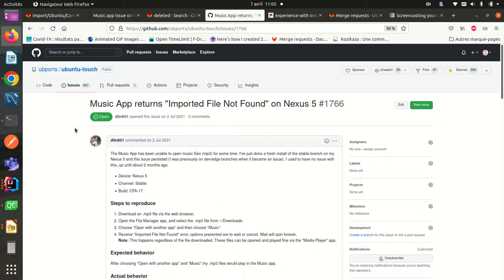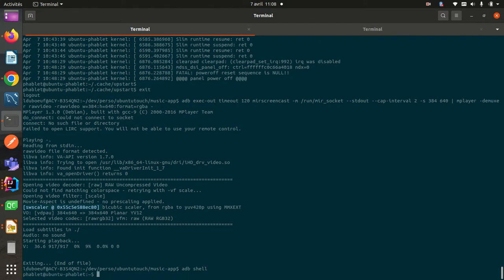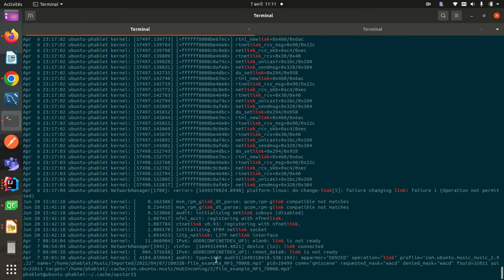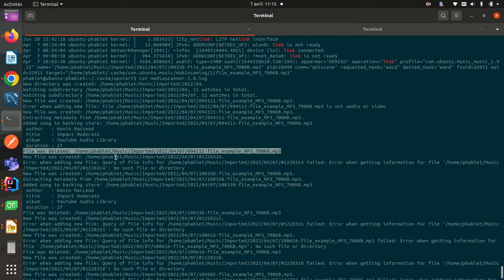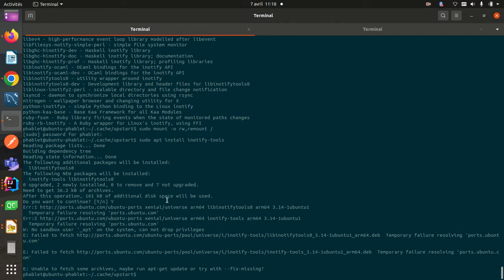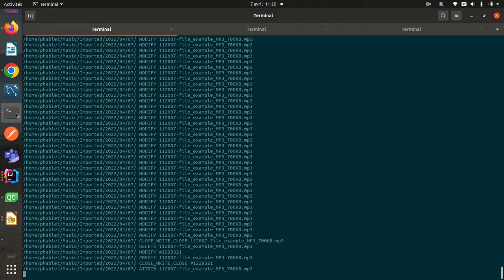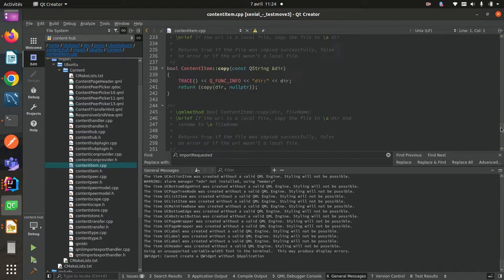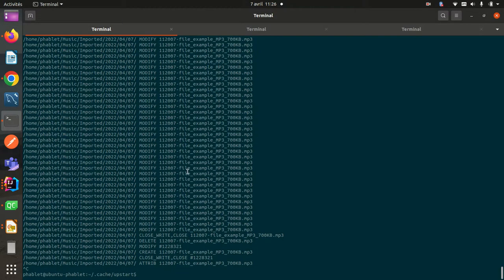UbuntuTouch: Dive into music file import issue with music application.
Lets try to debug the import music file issue with music application .
We will look at Content-Hub, MediaScanner components as well as some internals behavior ( inotify events, apparmor rules ).